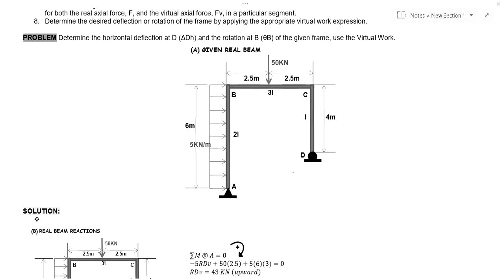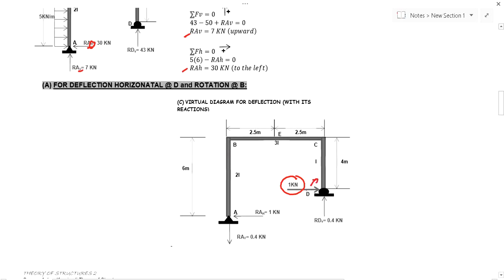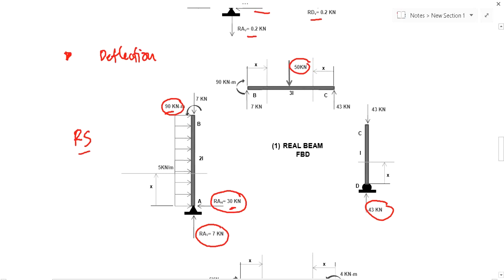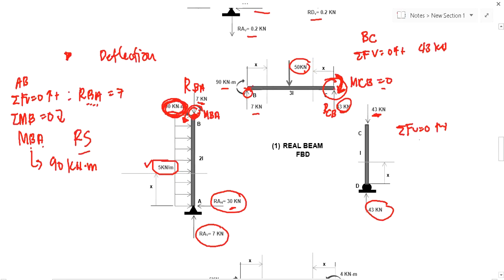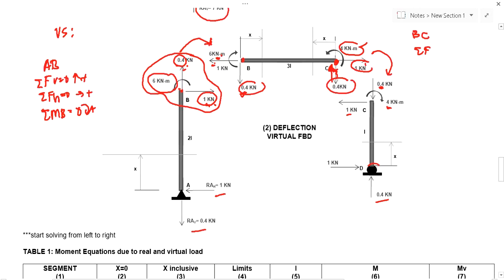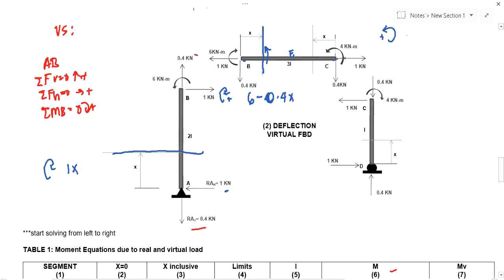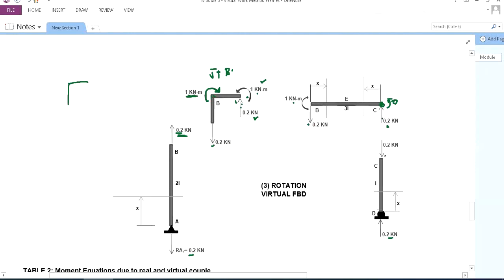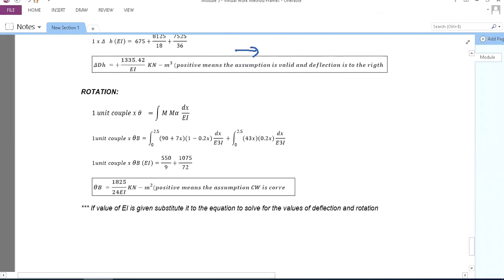Virtual Work Method Example for Frame